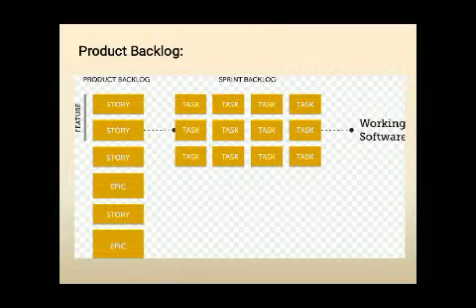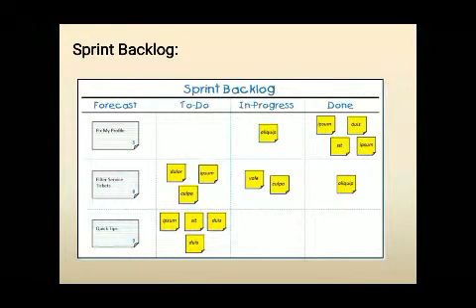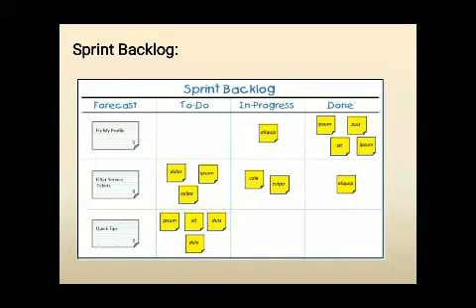Difference Between Product Backlog and Spring Backlog in Agile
In this video you will learn about Product Backlog and Sprint Backlog and their difference between them.